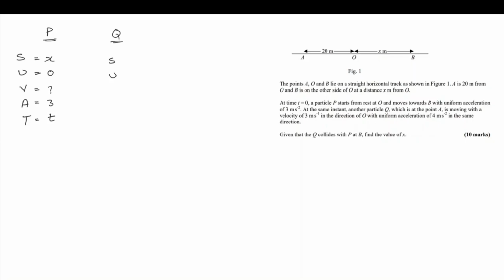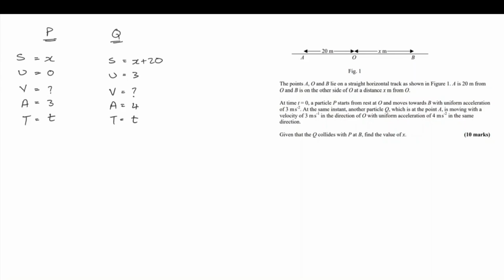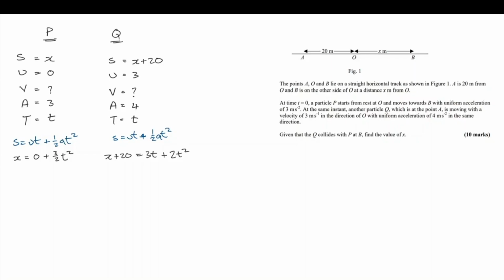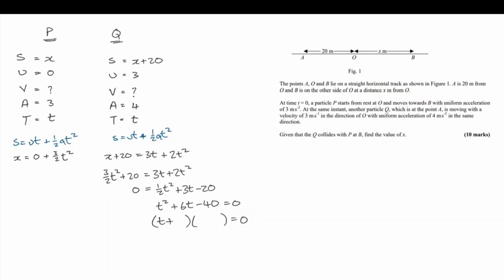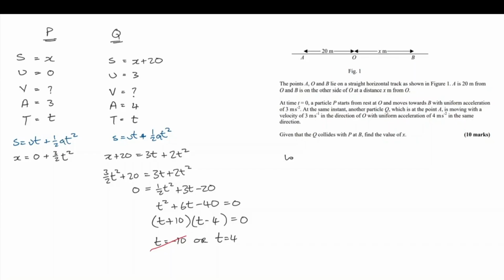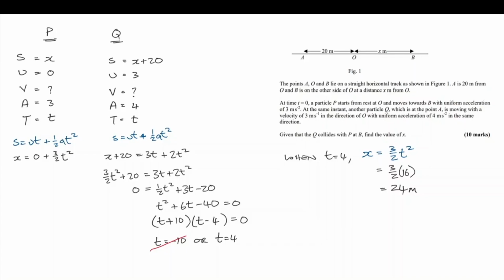12RG I Mix - Q4 - Constant Acceleration (Horizontal - SUVAT - 2 Particles)